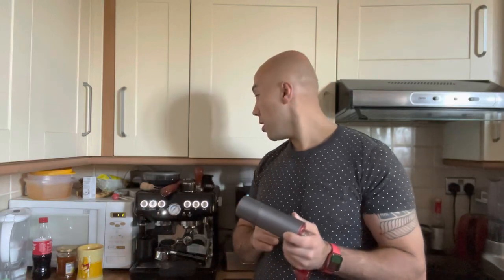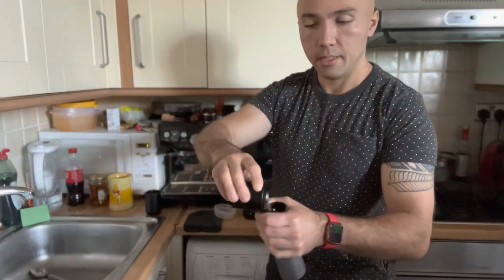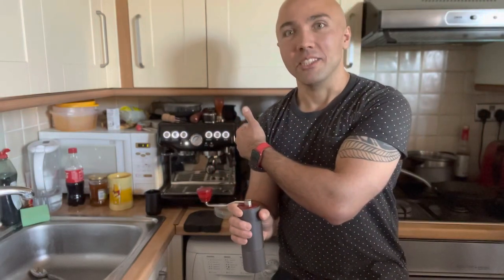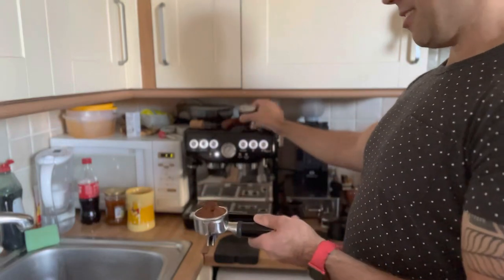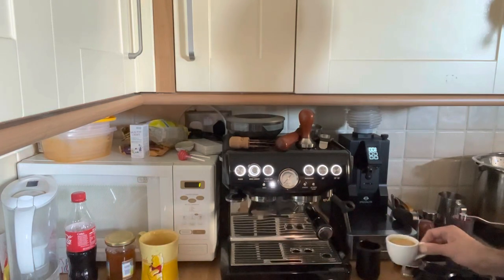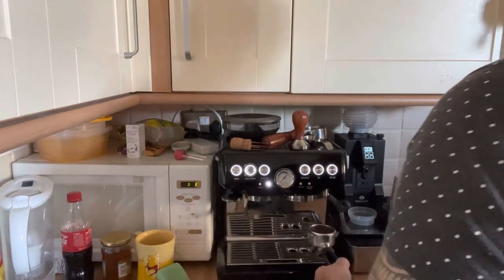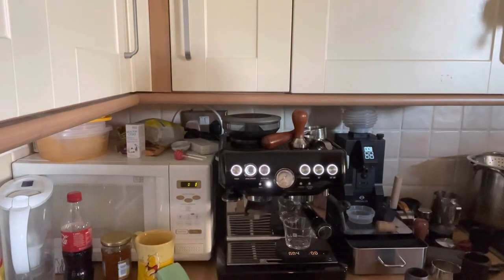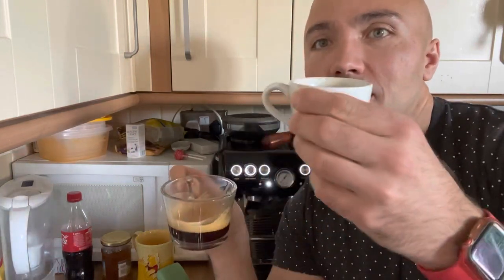Timemore Chestnut C2 vs Barista Express grinder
K-Max

Timemore C2

V60

Spouted kettle

Filters